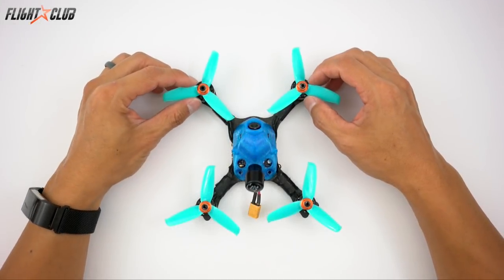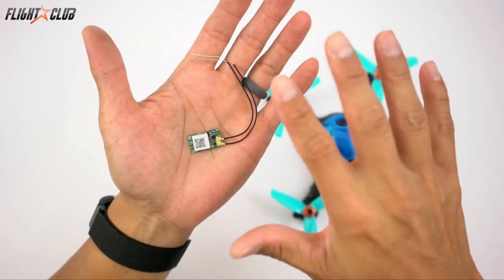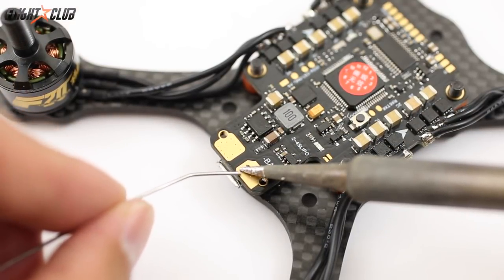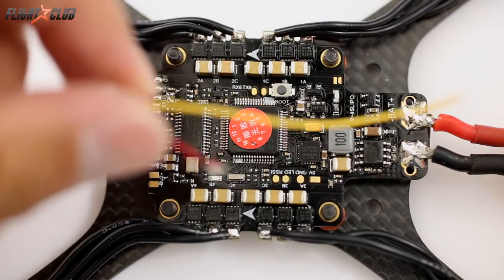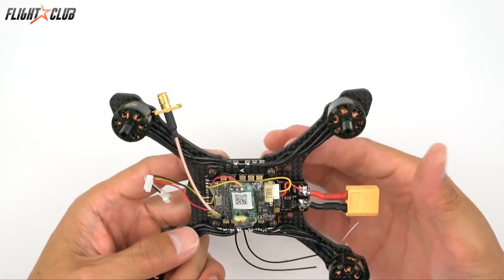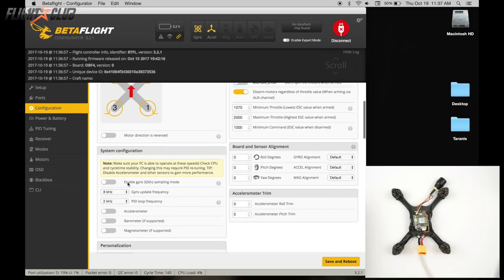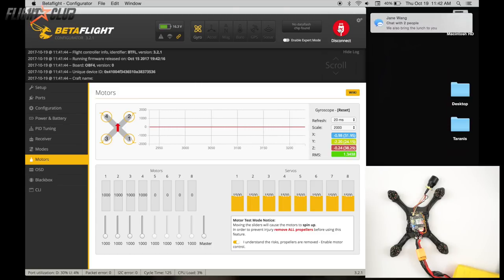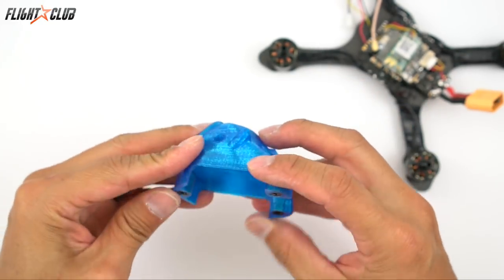FlightClub Phuket : Three Inch Quad Build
The FlightClub Phuket is easily my favorite quad to fly.  It's so small, agile, fast and strong it's a blast to fly.  Using a 30A F4 ESC AIO it's super simple to build.  It's a 3" tank!

Check out the website for the build schematic and other build tips

A build kit is available for this Phuket.  It will include all the parts needed to build this along with the cheat sheet, Taranis backup file and BetaFlight files with PIDs.

** UPDATE **

In the build video I said to remove the TBS smart audio wire.  Some readers pointed out that you can use the smart audio to change vtx band/channel in the betaflight menu.  To do this all you have to do is connect the white smart audio wire to TX6 then in Ports in betaflight set Peripherals for UART6 to TBS smart audio.  Check out the website for the the updated schematic.

Tools Used in this build:

Weller Digital Soldering Iron
Rosin Core solder
ES120 Gyroscopic Screwdriver
Sony a7Rii camera for fliming